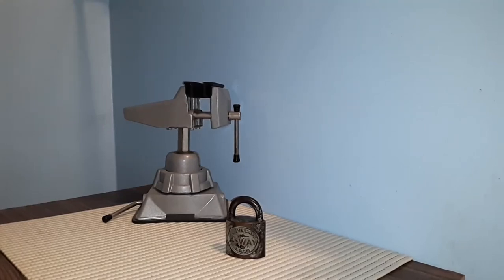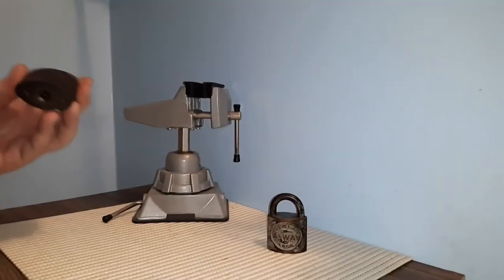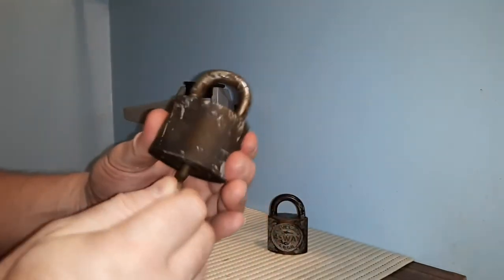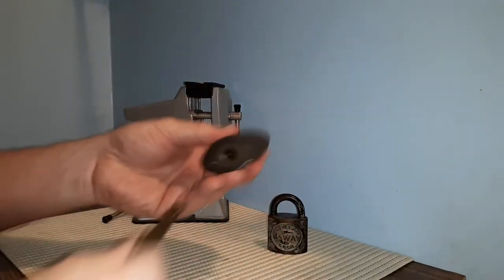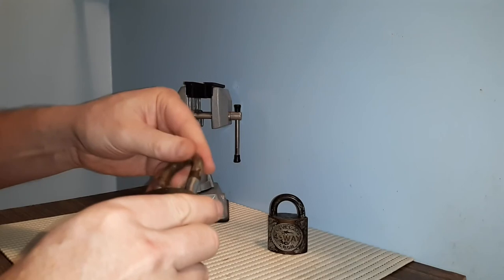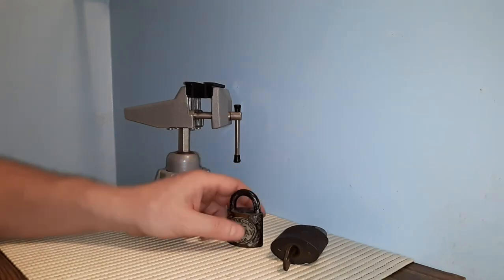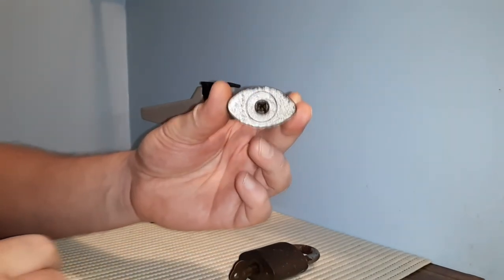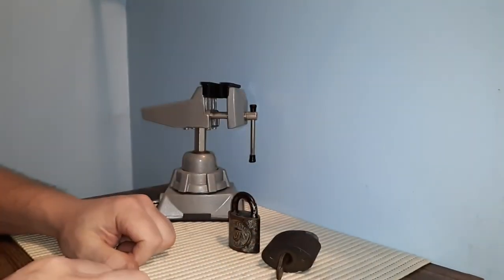[84] Cleveland 4-Way padlock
In this video I have 2 sizes of the Cleveland 4-Way padlock with the same logo.